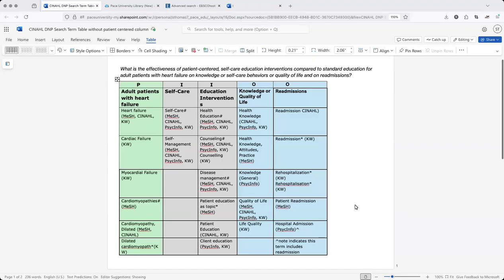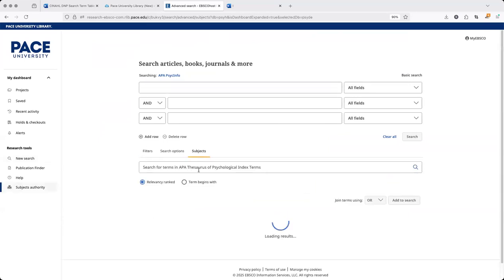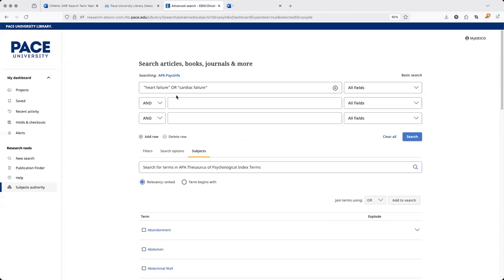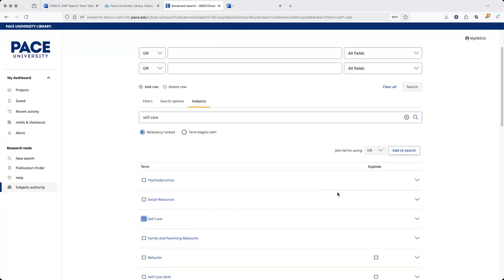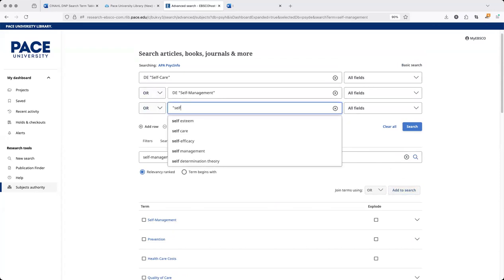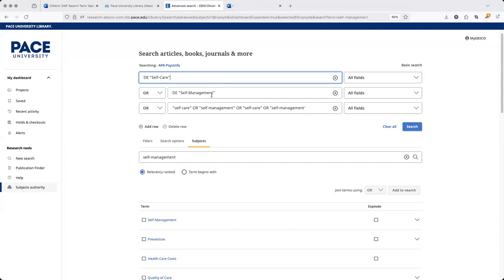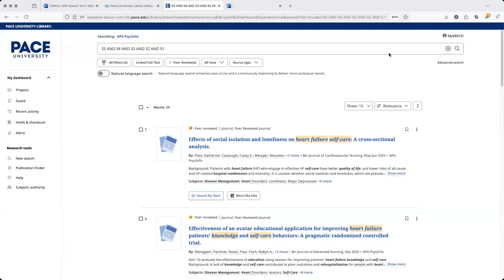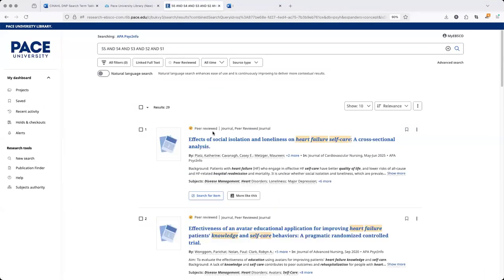DNP 5 Advanced PsycInfo Search